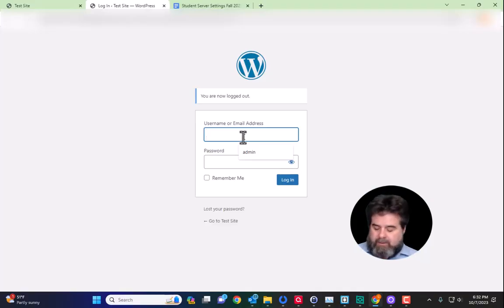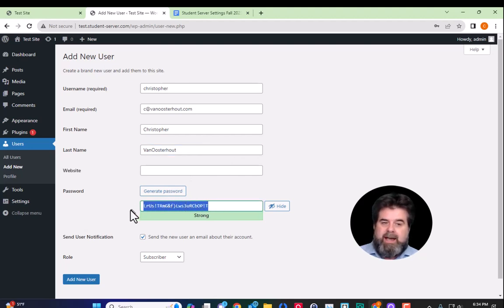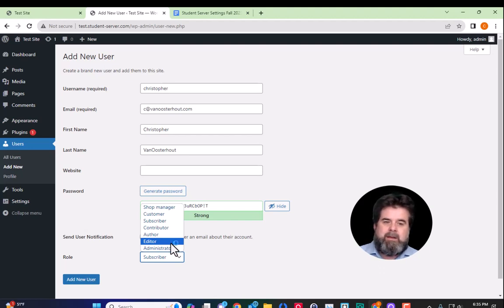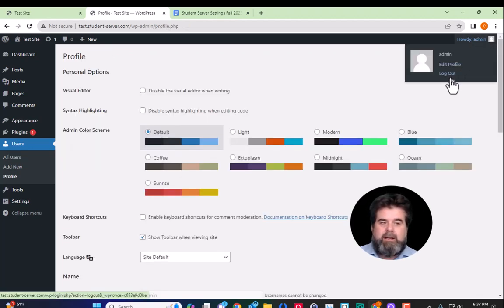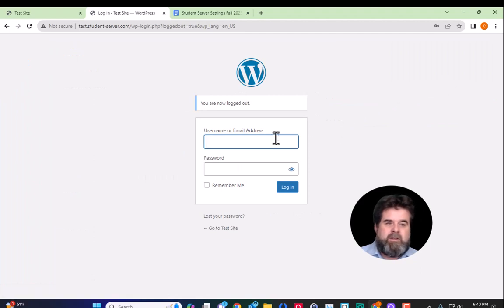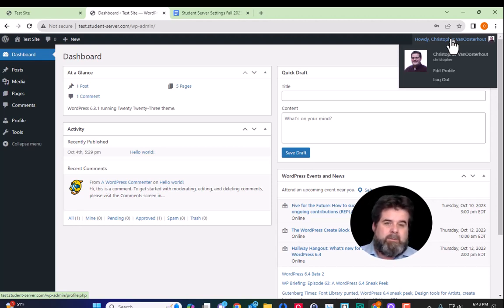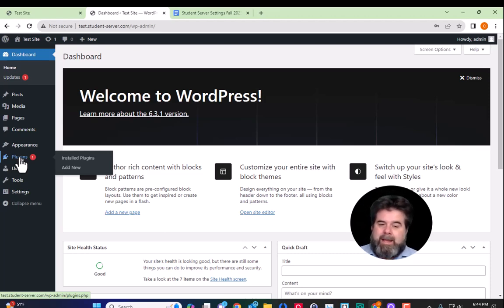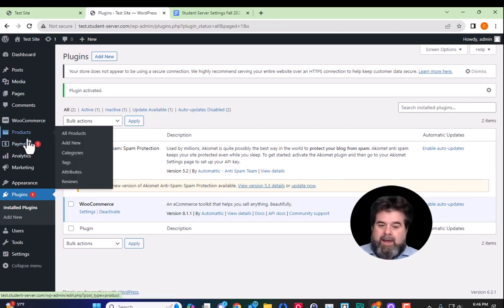Setting Up Initial Store Development Users for WooCommerce in eBusiness BUS220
These directionsl may provide some help to any user of the WooCommerce Plug in using the WordPress CMS, but they are specifically designed to assist those completing their assignments in the MCC eBusiness course.